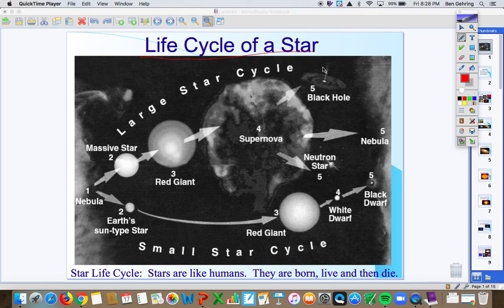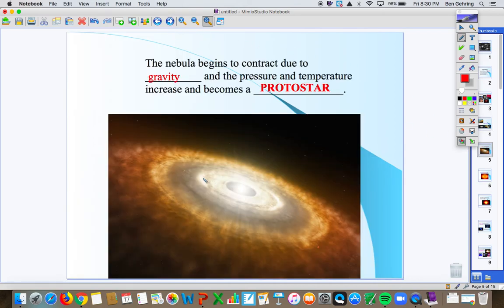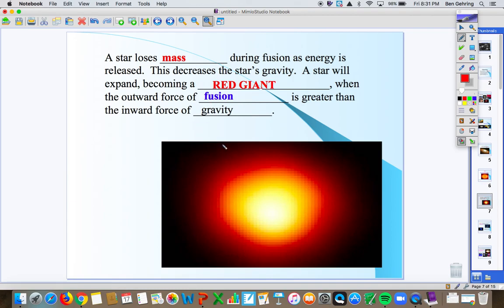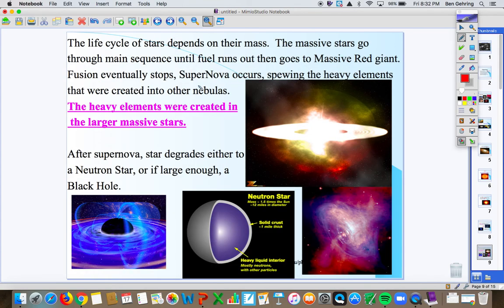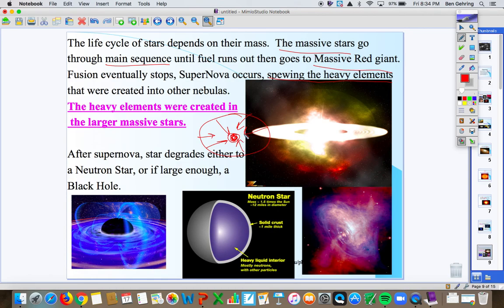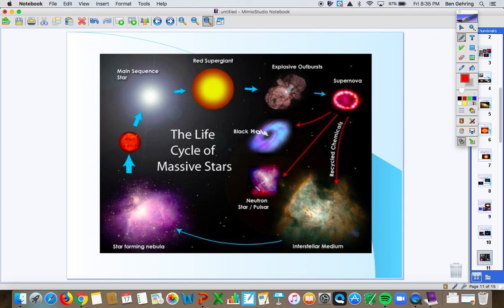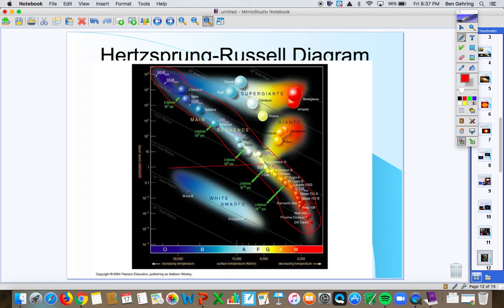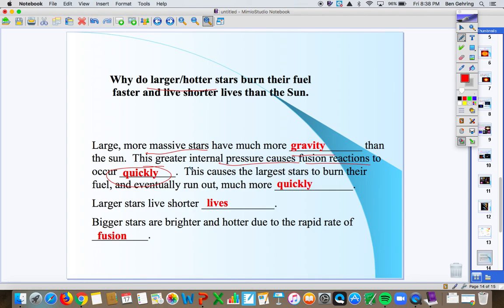1.03 - Life Cycle of Stars